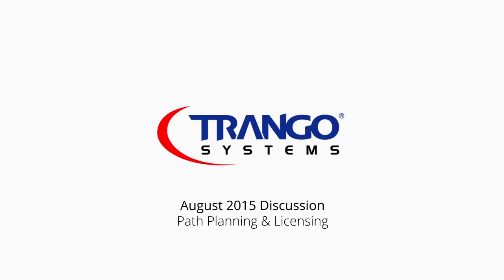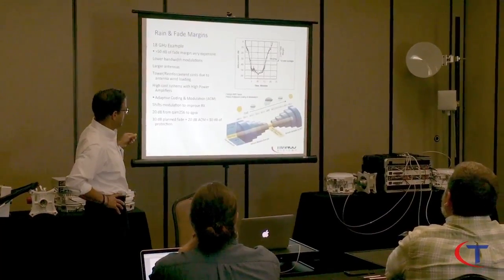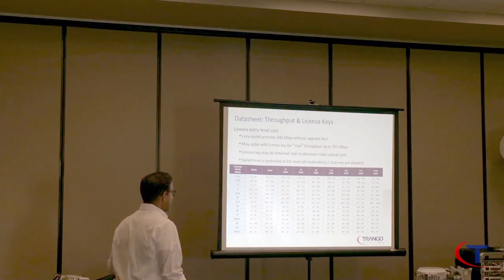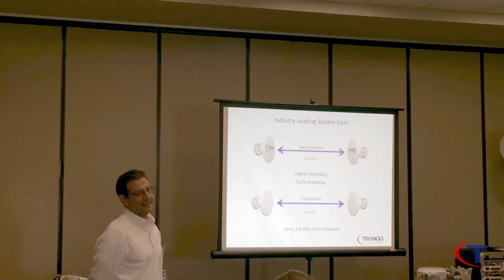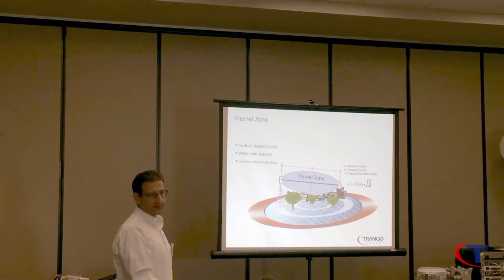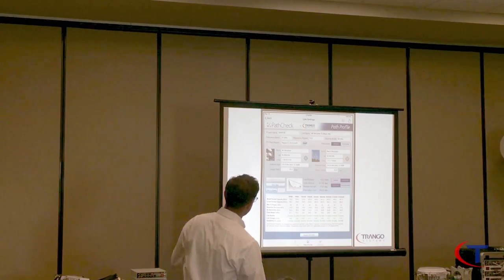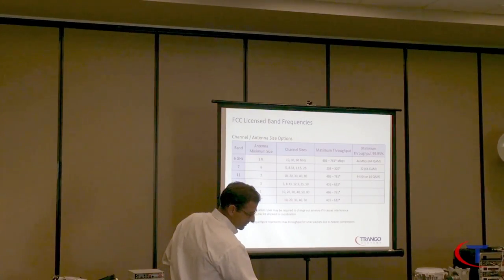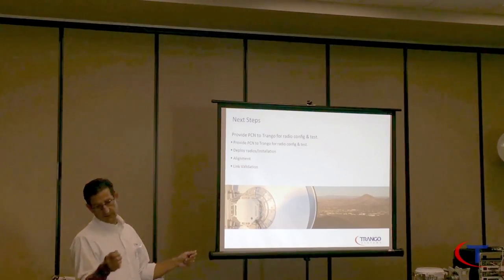Vid 1 Path Planning